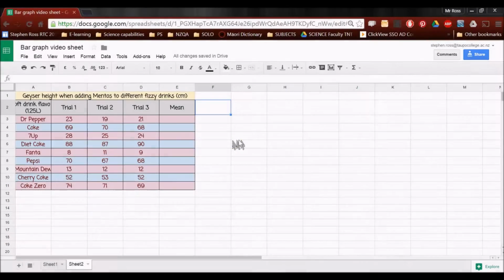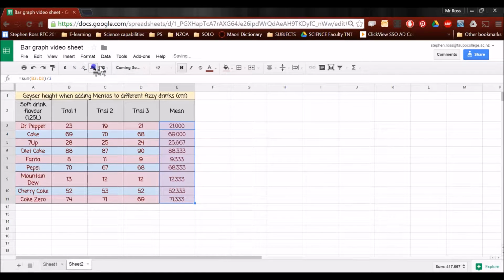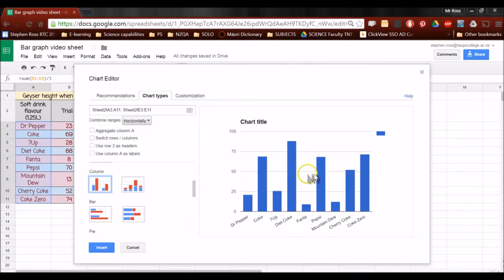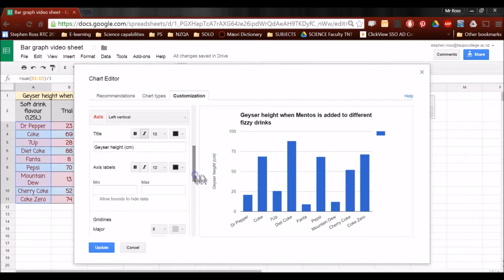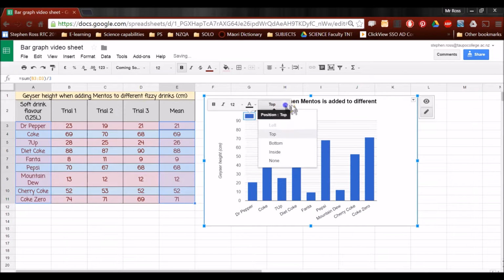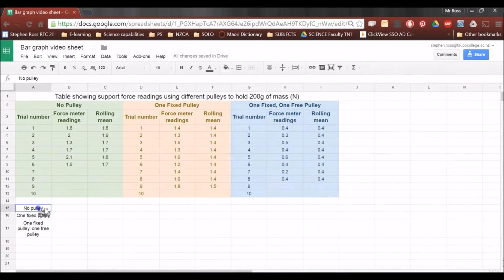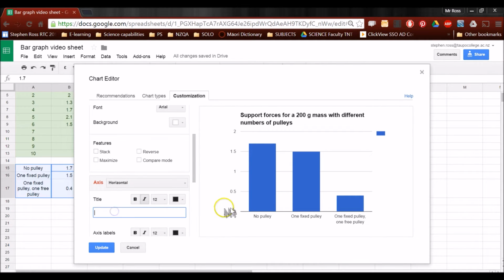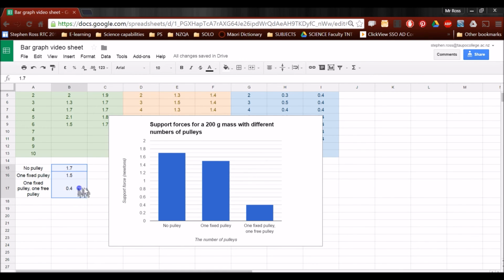Creating a bar graph using Google Sheets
A video to support students and teachers taking a digital approach to generating bar graphs.

I explain how to graph traditional mean results from three trials of each independent variable. I also show how to deal with rolling means where there are different numbers of trials for each independent variable.